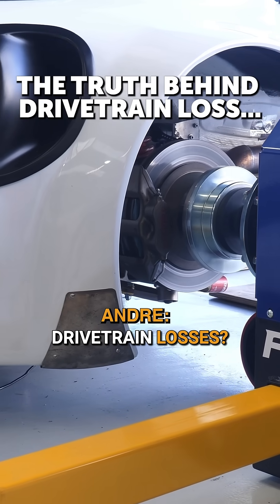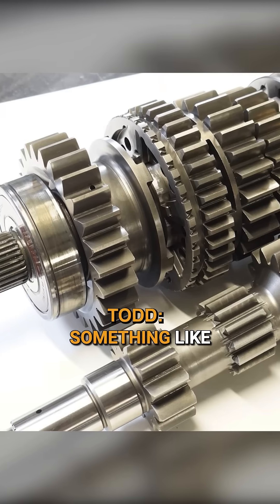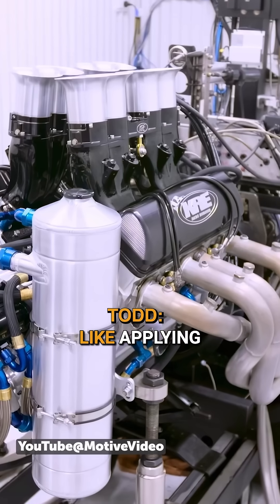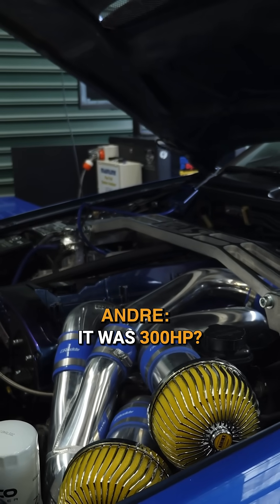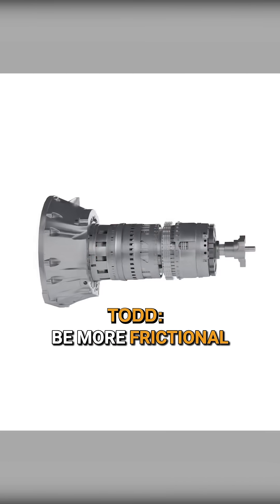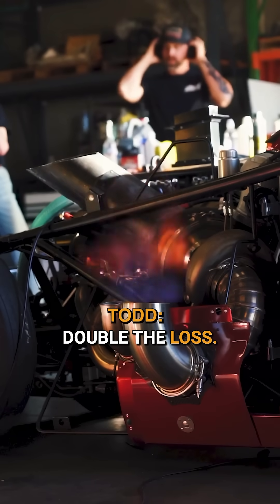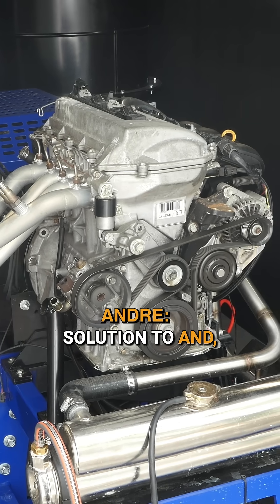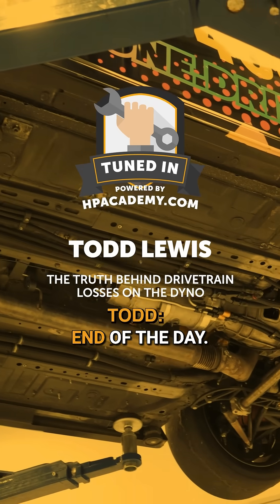!!The Truth Behind Drivetrain Loss!!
Todd Lewis from ‪@mainlinedyno‬ is here to answer these questions and many more.

Snippet from the 'Tuned In' episode 139: The TRUTH Behind Drivetrain Losses on the Dyno.